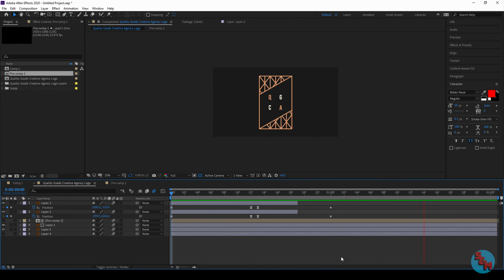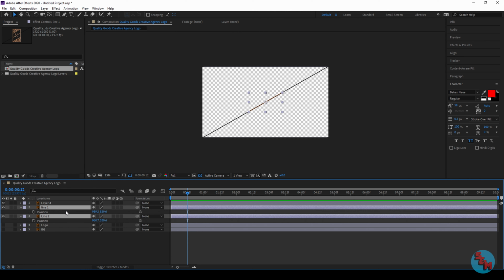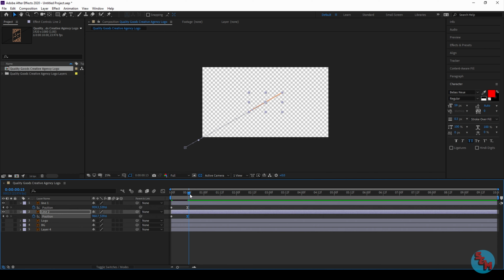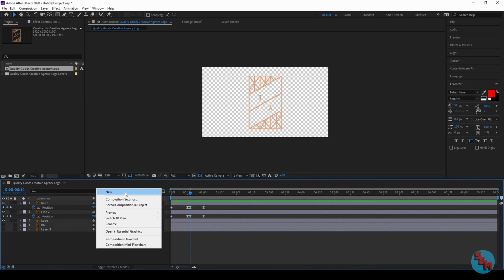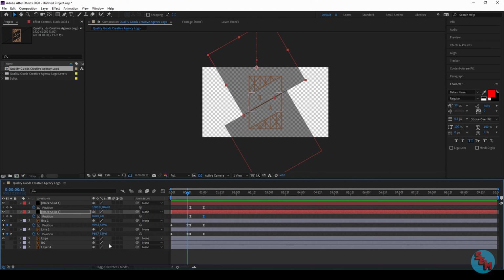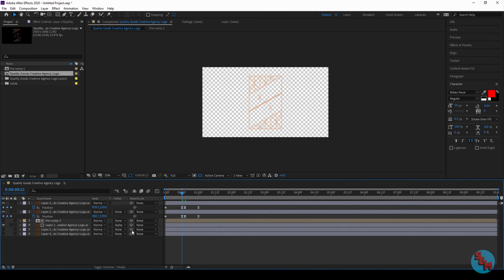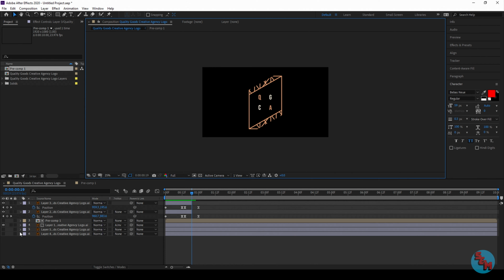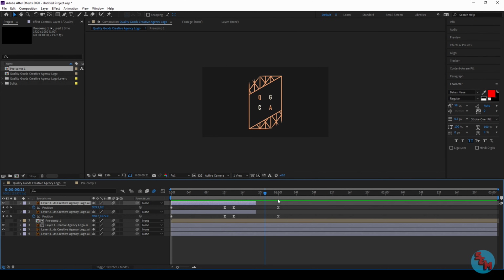Super Simple Logo Reveal - AE Tutorial | Switches and Modes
Here's a look at how to create a SUPER simple logo reveal in After Effects where we go over alternatives to masking and instead of using TRACK MATTES to reveal a logo. This can be adapted to reveal text or practically anything.

Here's a great tutorial for setting up your layers in Adobe Illustrator for animating later in After Effects: